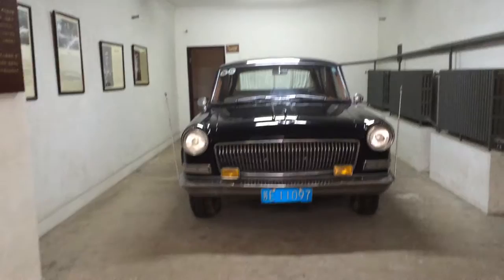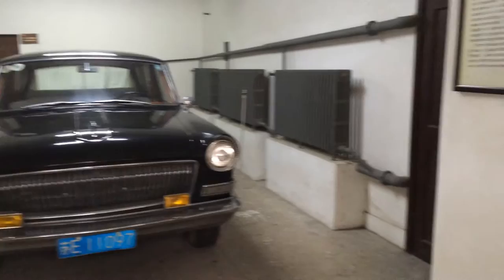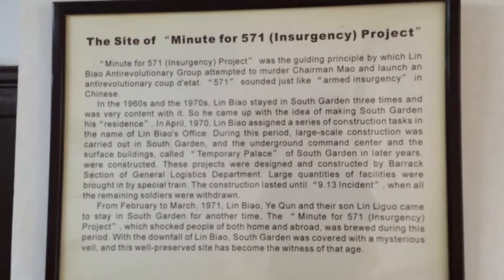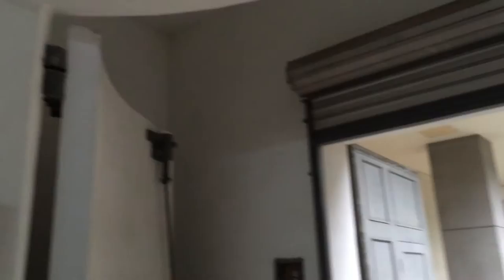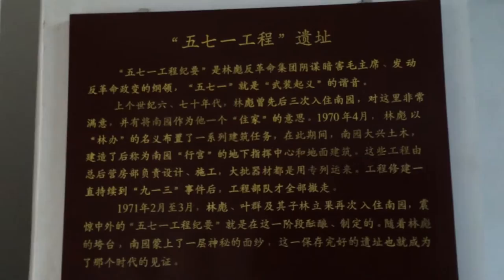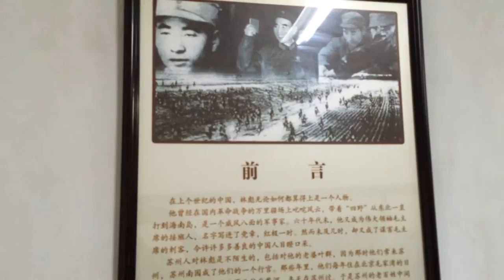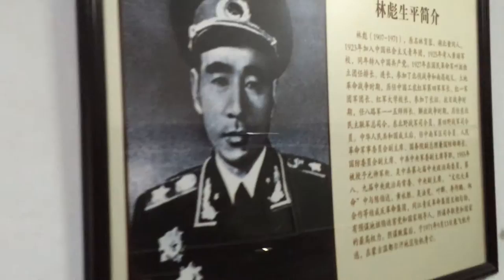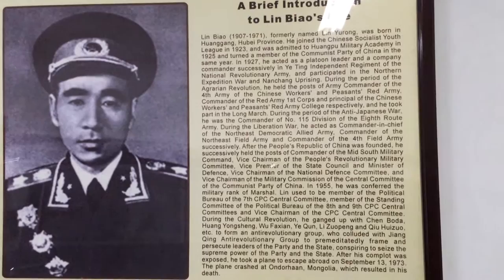The outside of Lin Biao's bunker at Nan Yuan Bin Guan, Suzhou, China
A tour of the outside of Lin Biao's bunker in Suzhou, China at the South Garden Hotel, which used to be Chiang Kai Shek's (Jiang Jie Shi) second son's home (Jiang Wei Guo in Mandarin). A look at the fourth model of car produced in China (as I was told). And a quick look at the garage that fronts the bunker that Lin Biao, second in command to Mao, had built in 1970.